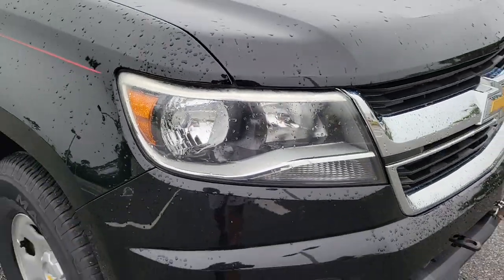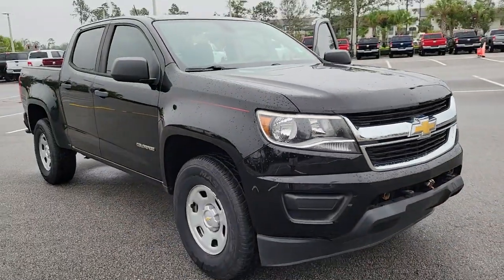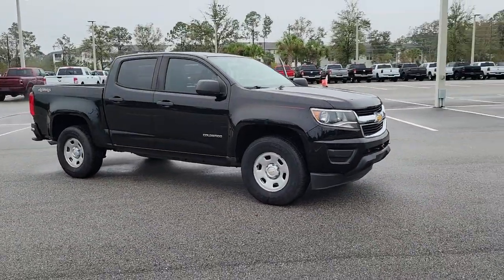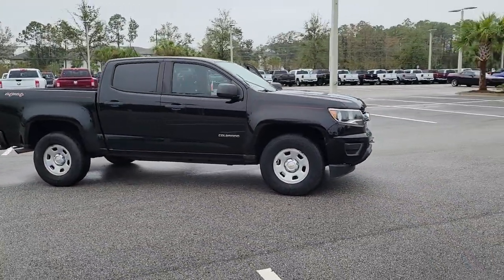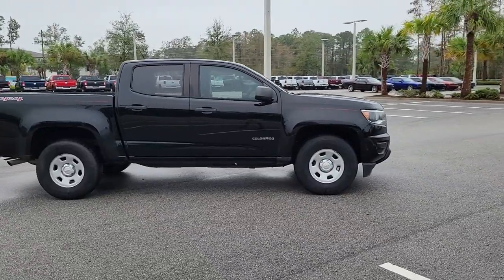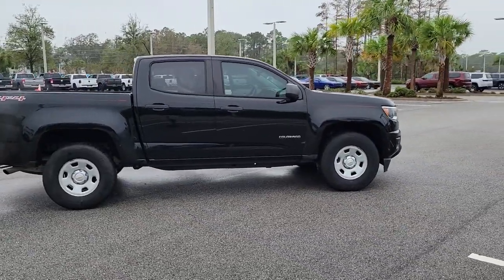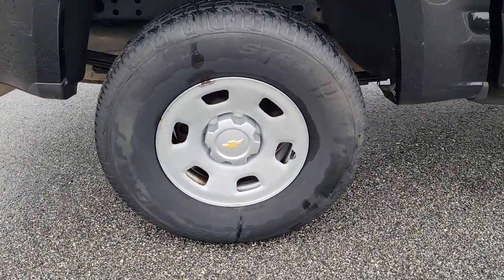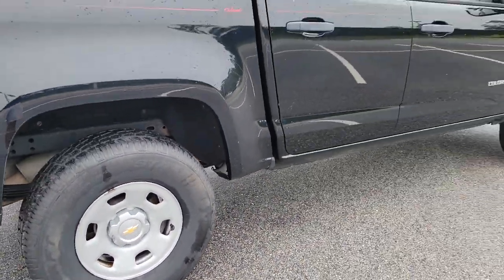2017 Chevrolet Colorado New Smyrna Beach, Port Orange, Daytona Beach, Deltona, Sanford, FL N424281B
Black Used 2017 Chevrolet Colorado 4WD WT available in New Smyrna Beach, Florida at New Smyrna Chrysler. Servicing the Port Orange, Daytona Beach, Deltona, Sanford, FL area.

CARFAX One-Owner. Clean CARFAX. Black 2017 Chevrolet Colorado Work Truck 4WD 8-Speed Automatic V6 4WD, 4-Wheel Disc Brakes, ABS brakes, Automatic Locking Rear Differential, Delay-off headlights, Electronic Automatic Cruise Control, Electronic Stability Control, Extended Range Remote Keyless Entry, Exterior Parking Camera Rear, EZ-Lift & Lower Tailgate, Fully automatic headlights, Heavy-Duty Trailering Package, Power windows, Preferred Equipment Group 4WT, Speed-sensing steering, Traction control, Unauthorized Entry Theft-Deterrent System, WT Convenience Package.Recent Arrival!Awards:* 2017 KBB.com 10 Best Used Trucks Under $20,000 * 2017 KBB.com Best Resale Value Awards * 2017 KBB.com 10 Most Awarded Brands